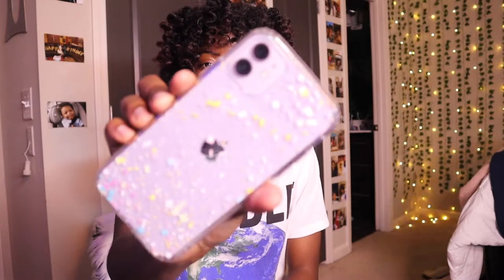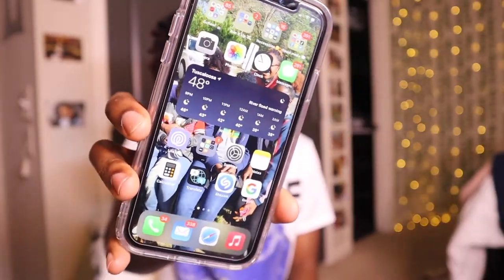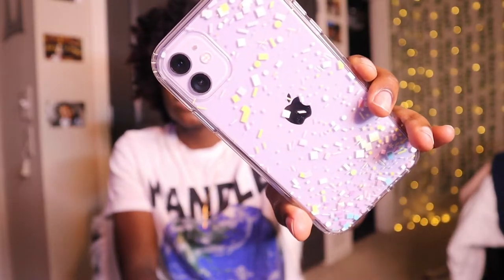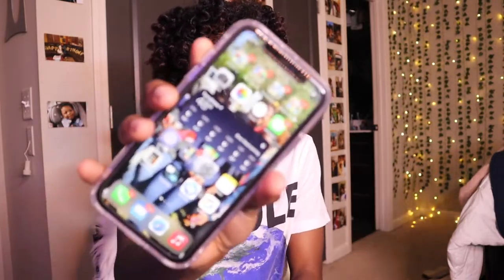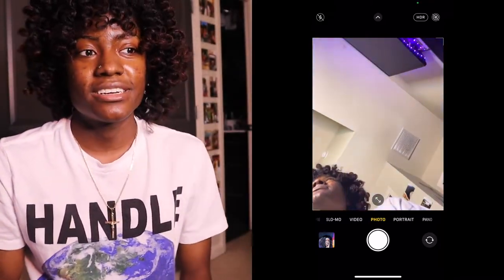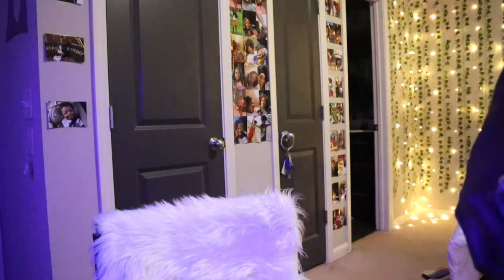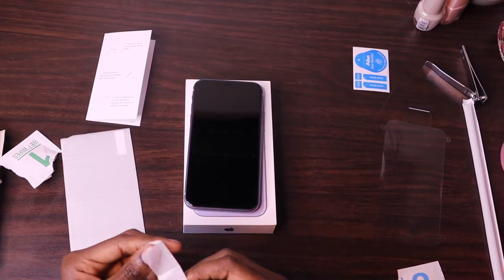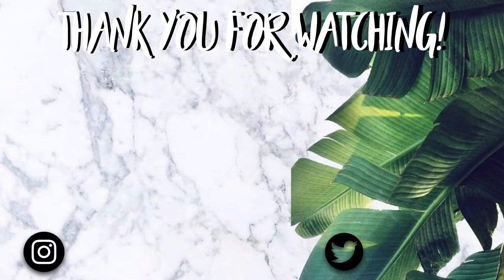UNBOXING My iPhone 11 + First Impressions!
Today's video is an unboxing of my new iPhone 11! Please watch in HD.

M U S I C:
Artist: Enyer Gonzalez (intro/outro)